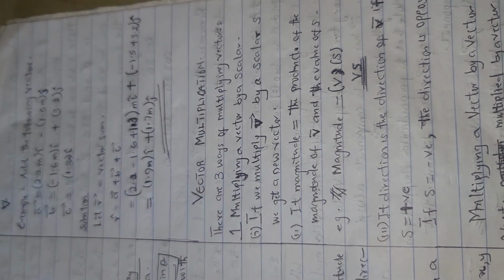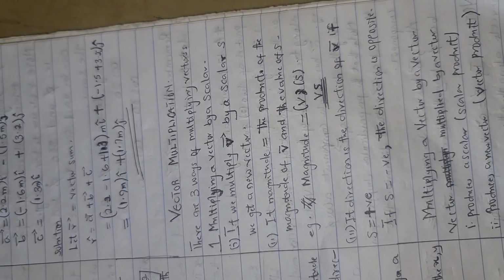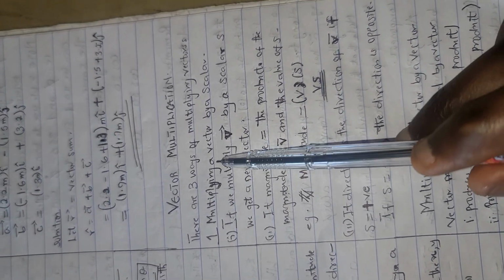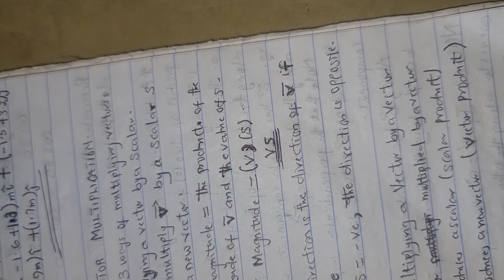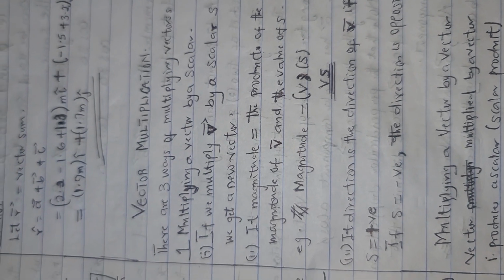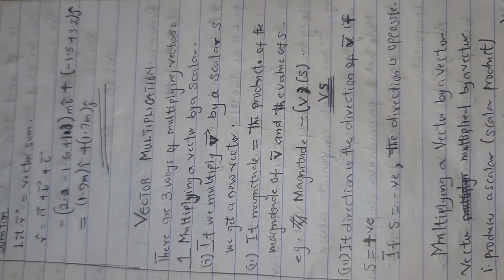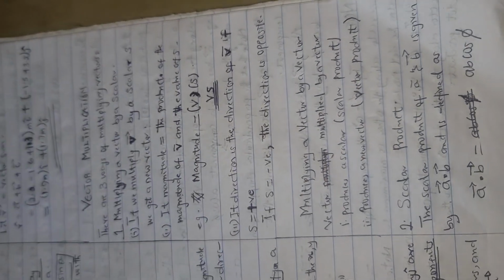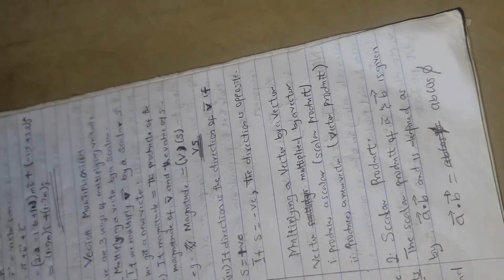VECTORS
This video explains majorly what the concepts of vectors are, and it was simplified to the best of my ability.

Talked about Scalar Products, Vector Products.

Addition of vector and many other mistakes student's makes sloving vector questions.